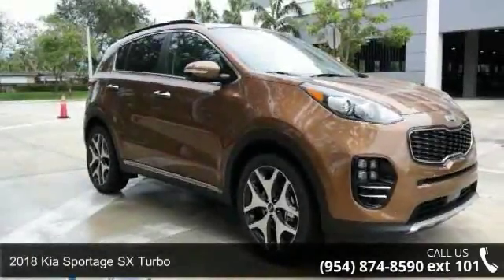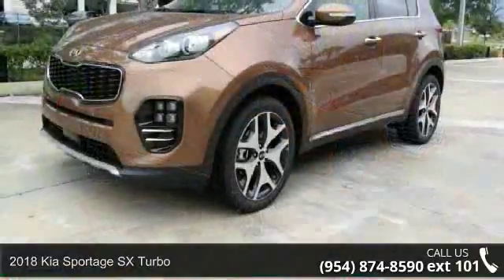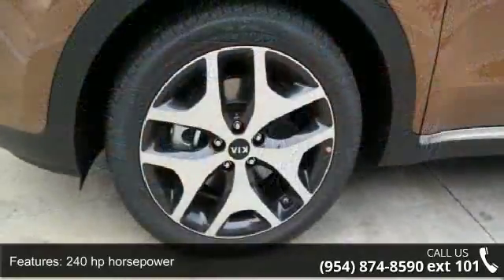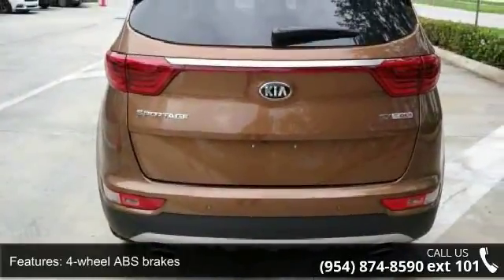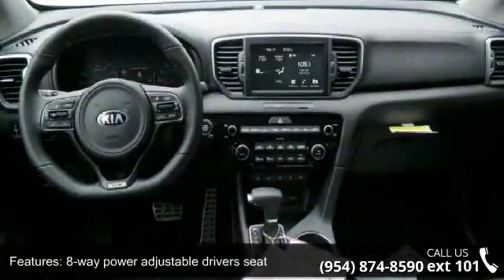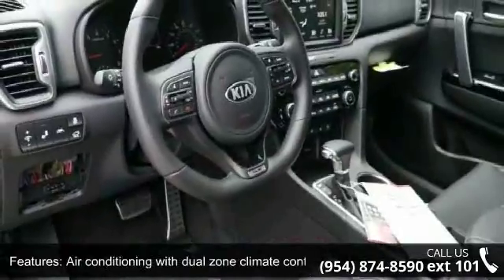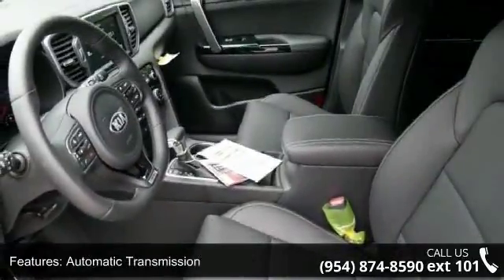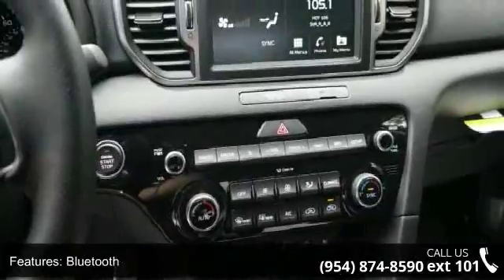2018 Kia Sportage SX Turbo - Gunther Kia of Fort Lauderda...